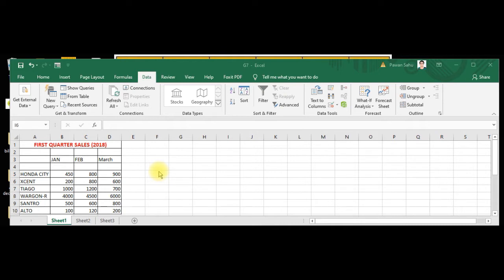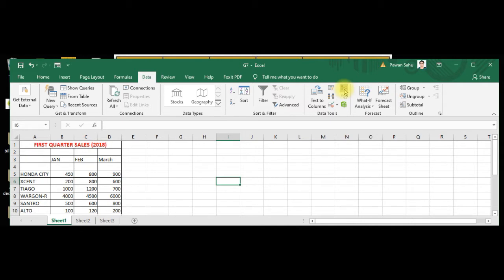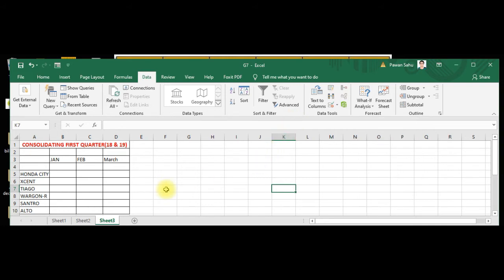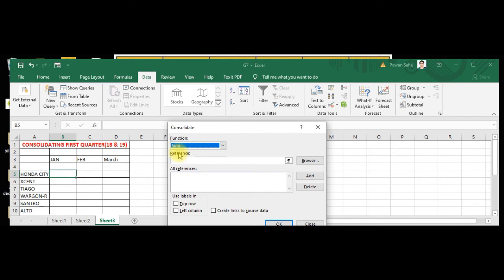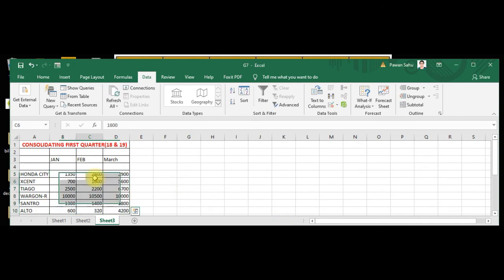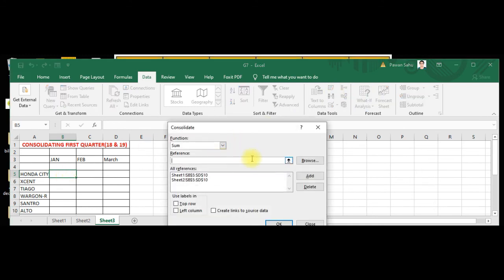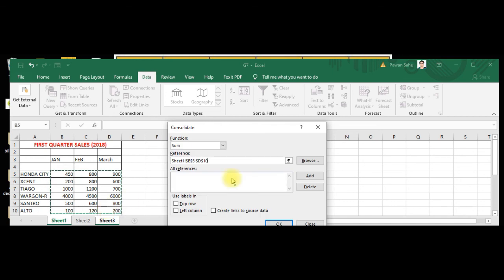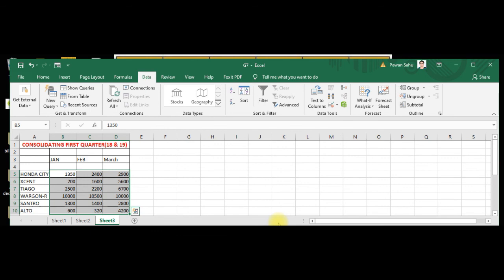Use of Consolidate Function, MS Excel.